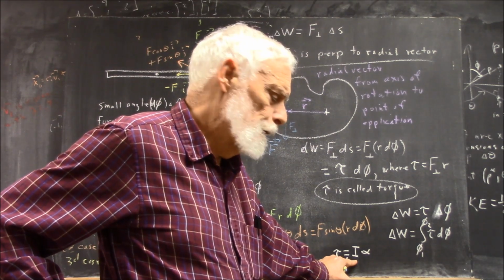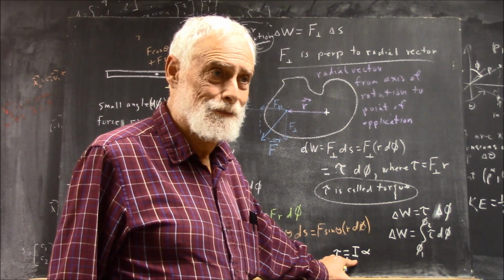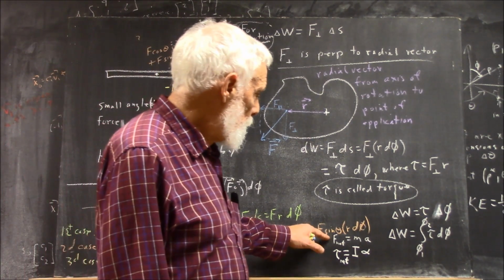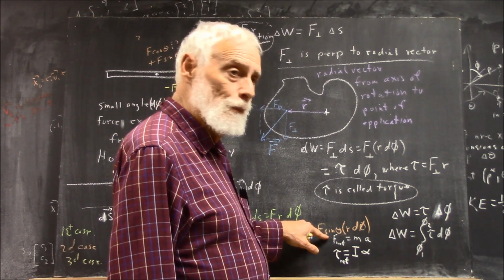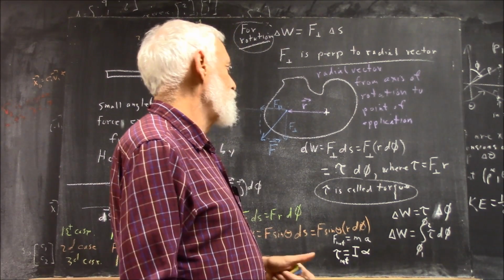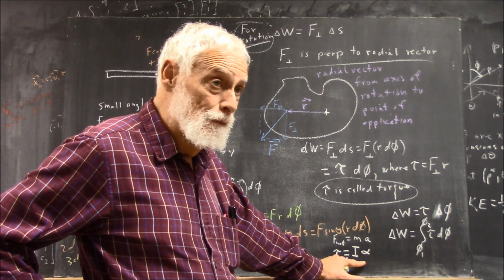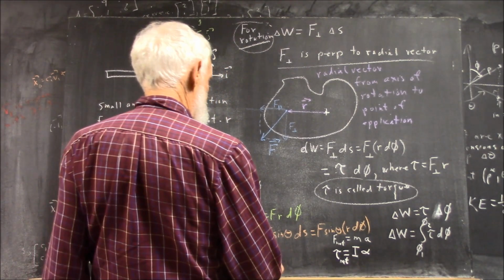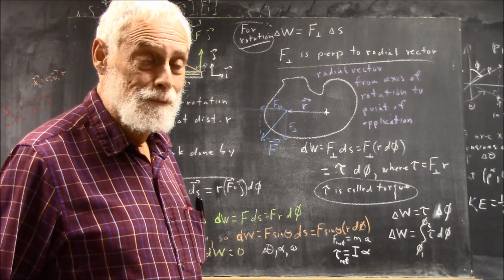daguniv 3333 part b definition of torque work in terms of torque and angular displacement Newton